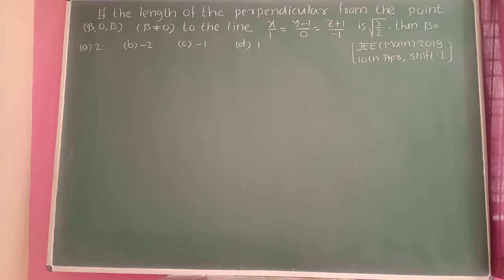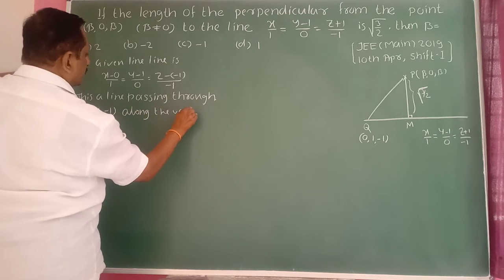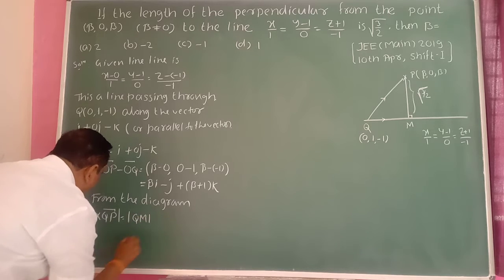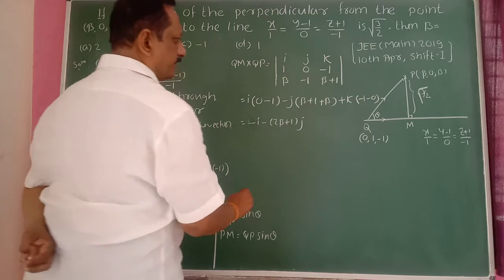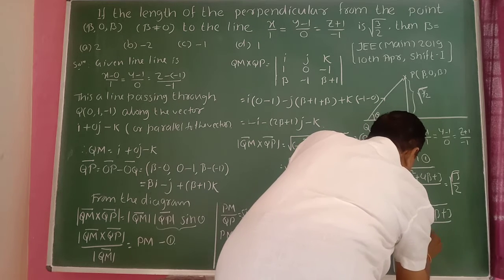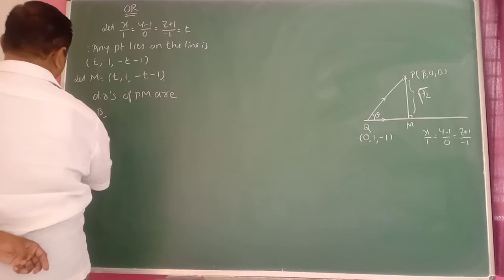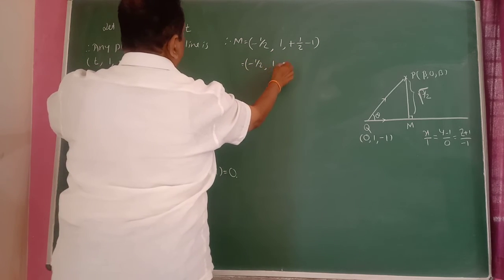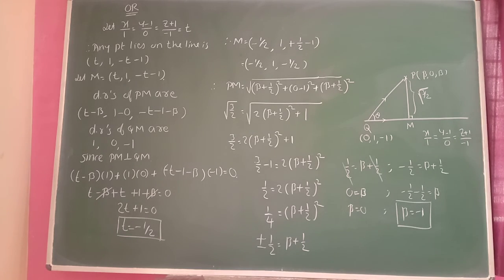IIIe-3D Geometry (JEE /CET /OTHER COMPETATIVE EXAMS)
IIIe-3D Geometry